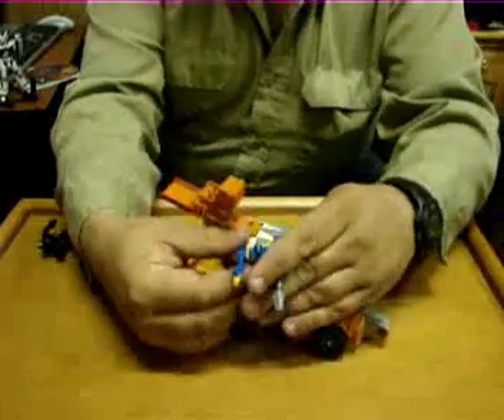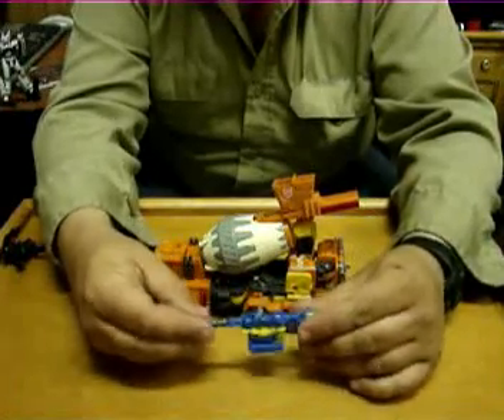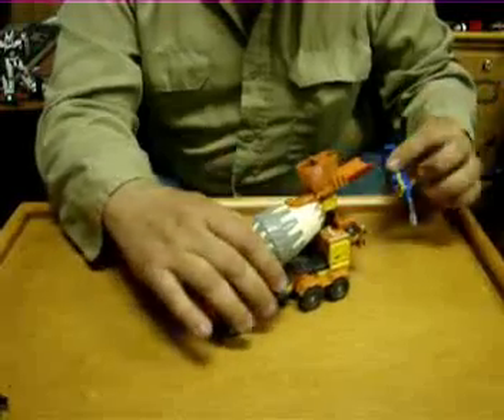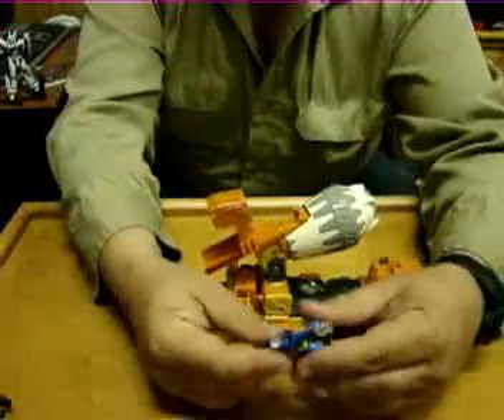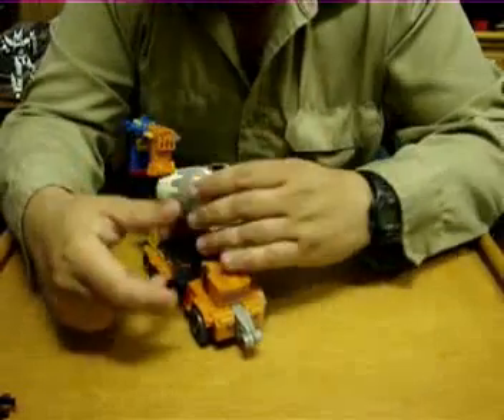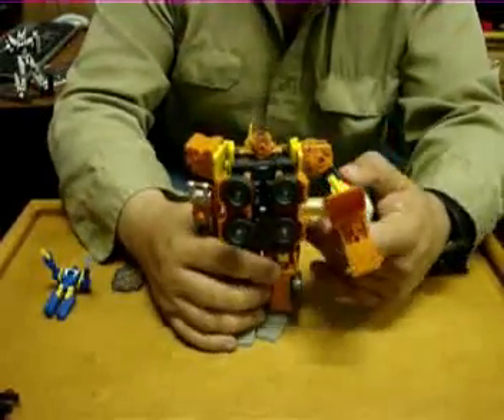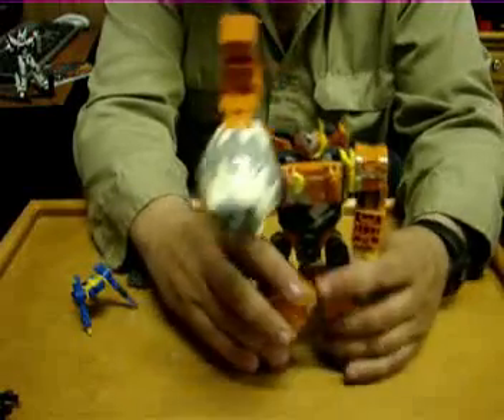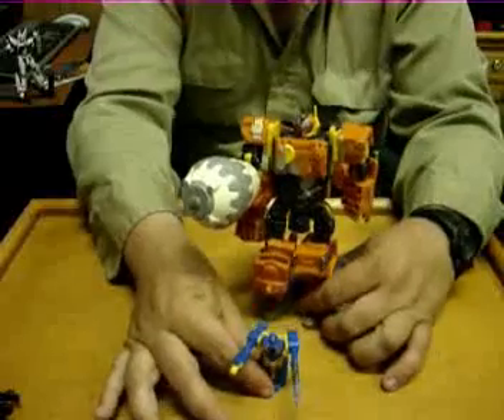Cybertron Quickmix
A review on a very disappointing voyager. he is kinda like Cybertron starscream where Scarscream feels like an over sized deluxe, this guy feels the same way but somehow worse.

Coolish minicon though. (his name is stripmine)

UPDATE: here are the pictures of Heavy Duty.

After looking at it closer, it looks like the reason it is missing all the paint aps is they went with a "dirty" look. Kinda like the Walmart Exclusive Landfill from RID.

And here he is in his Shorter "work" mode.

Just looking at it, the left shoulder is miss transformed, but I will say the Red cap on the missle looks better than the clear one on Quickmix's. there I found something Positive to say about this thing :P.